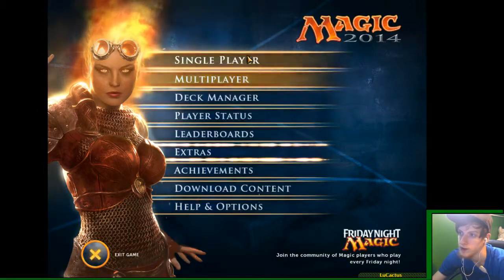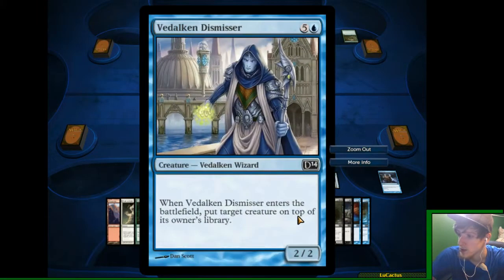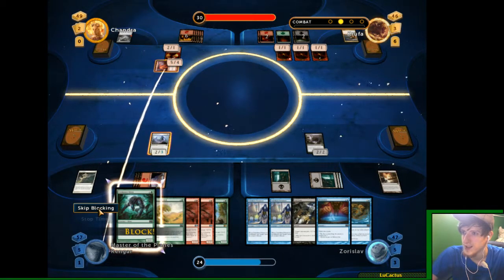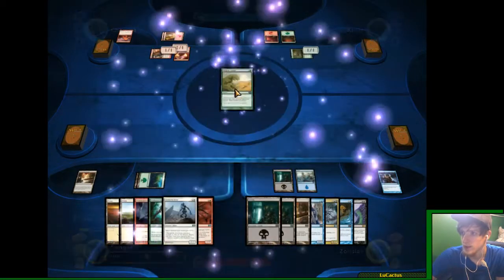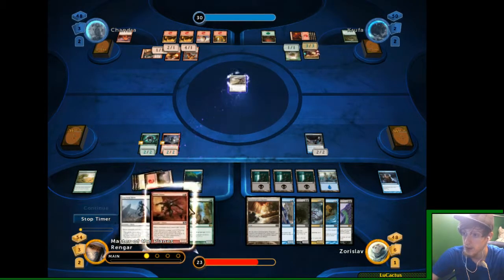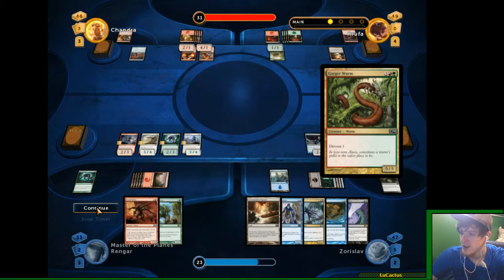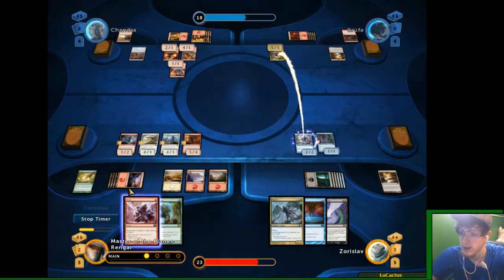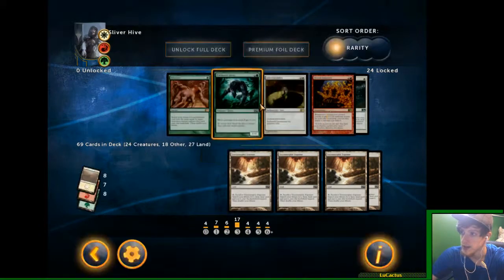MTG 2014: Learning the basics #2!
This one we go over 4 more decks strats, and how 2 headed giant (2v2, or 2HG) works. :) Again any questions I can answer if you need help with something. There will be one on deck building next, and then we'll start going through real games in 1v1, 2v2, and a ful play through of Sealed play, which is a gametype in MTG 2014.

Stream
Twitch.TV/TheAwesomeUndead

Twitter.com/LuCactusVG